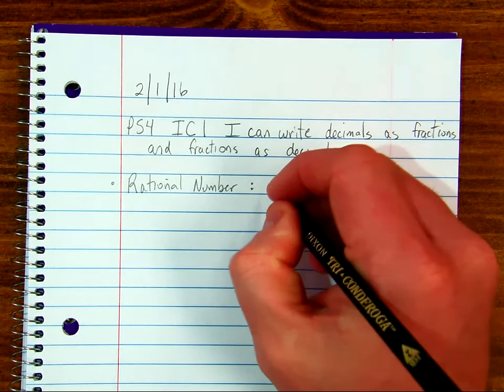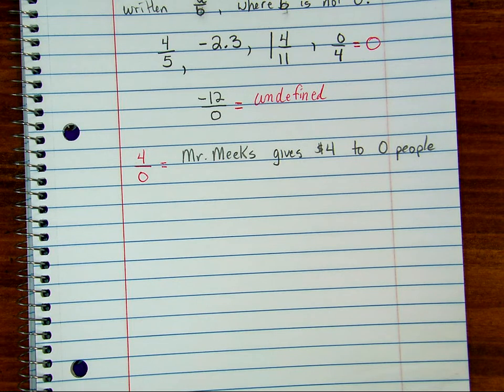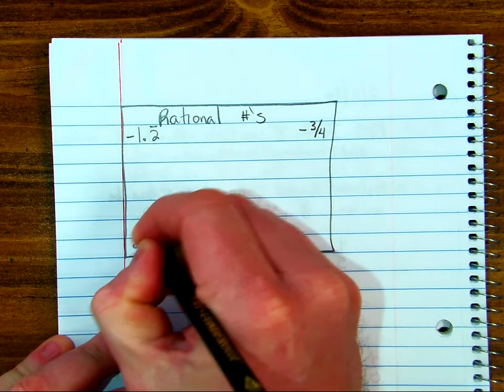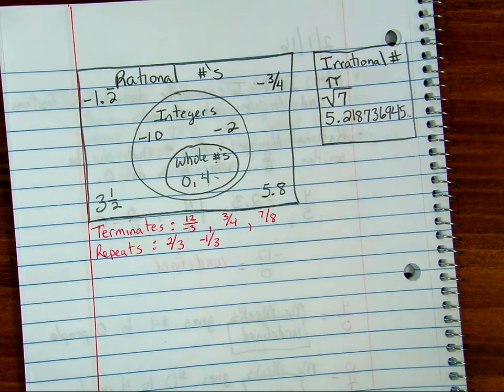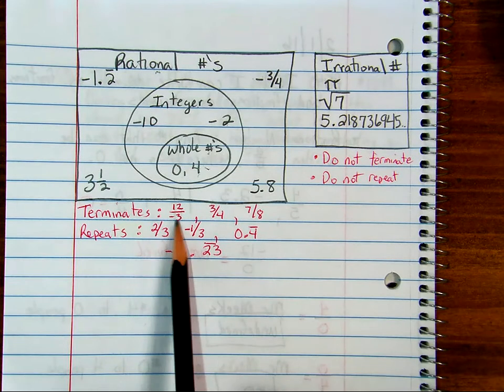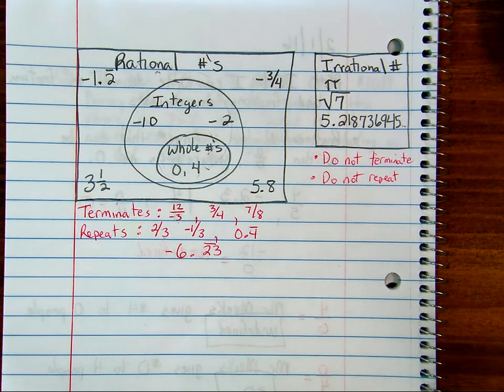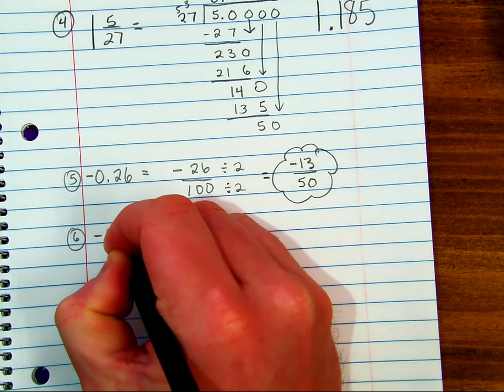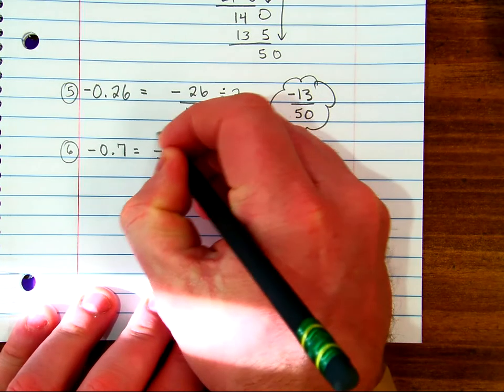February 1, 2016 PS4 IC1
I can write decimals as fractions and fractions as decimals